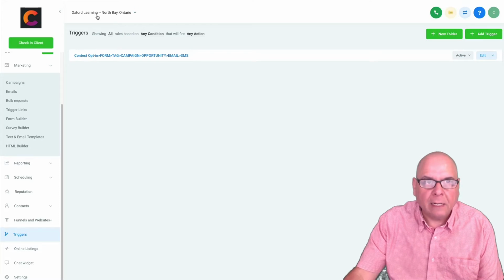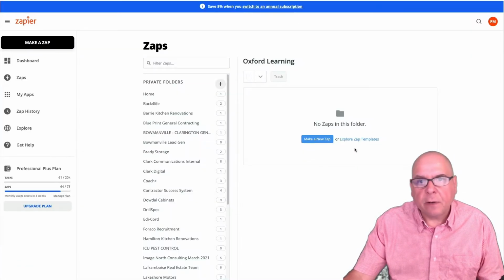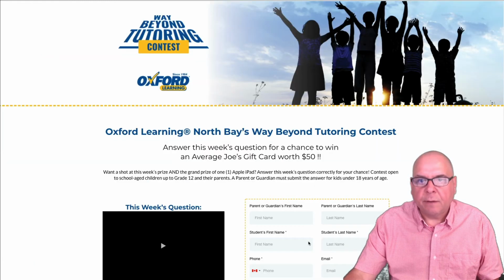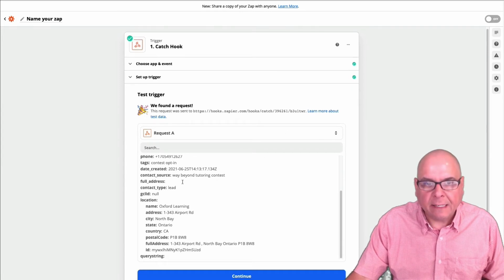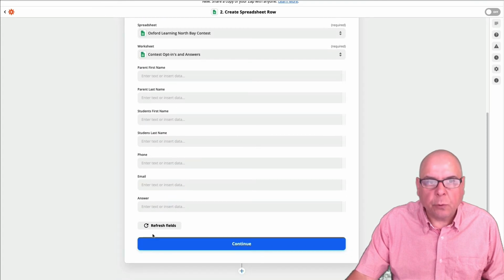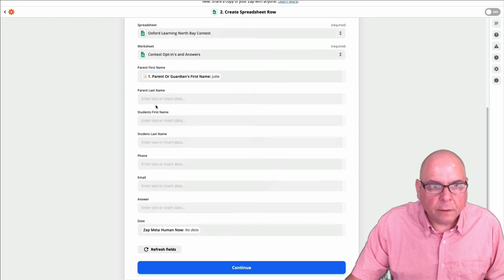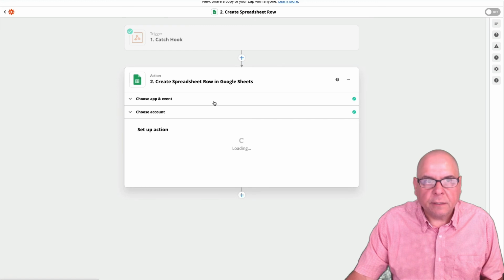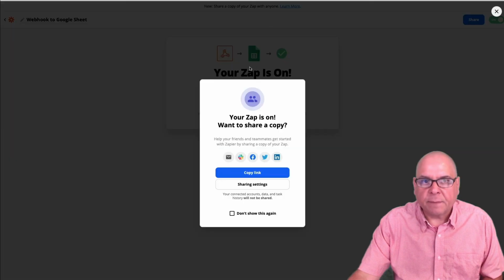How to use a Zapier Webhook to Google Sheets and connect with High Level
840 McIntyre Street West
North Bay, ON
P1B 3A3